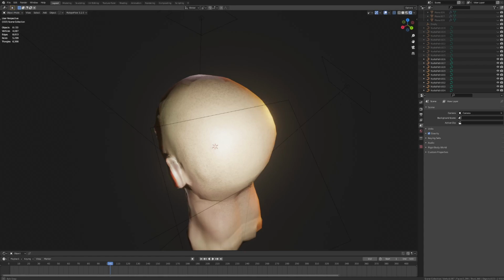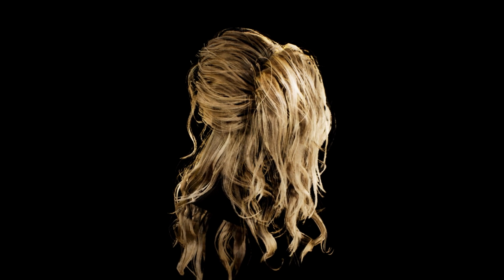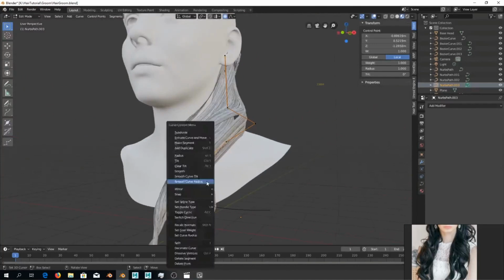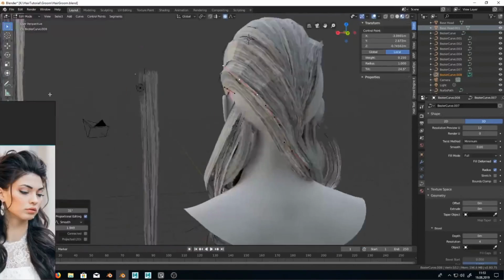The Hair Club for Video Game Characters - Hair Creation in Blender (Tutorial Review)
Thank you to WingFox for letting me check out this awesome tutorial by Konrad Hetko, now none of my characters have to suffer from baldness ever again (unless you opt for the awesome beard).